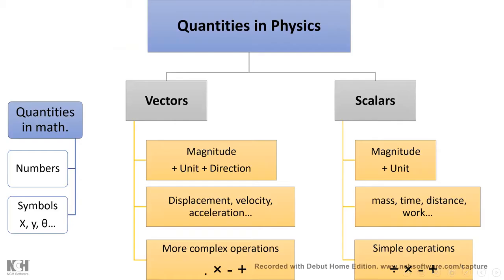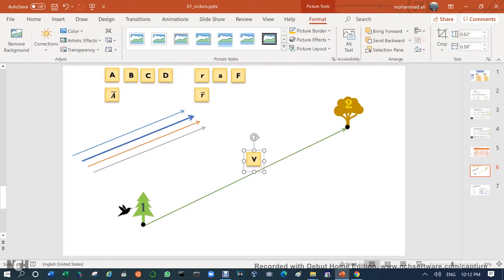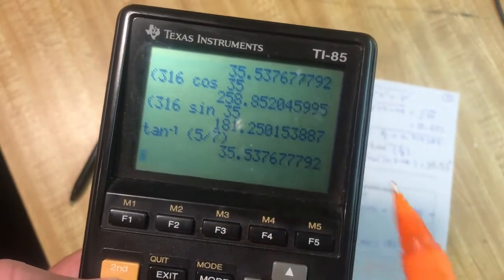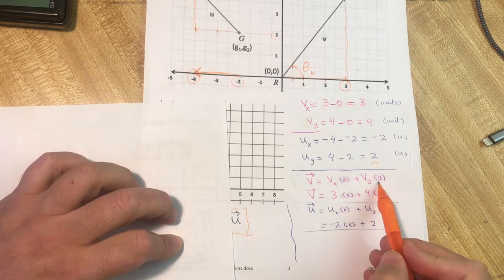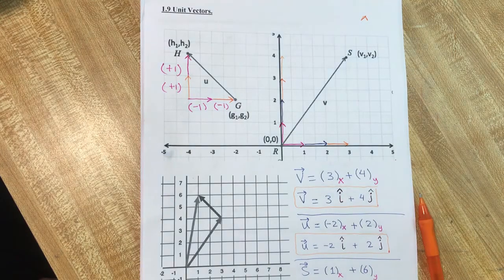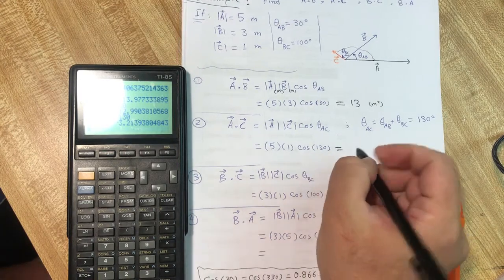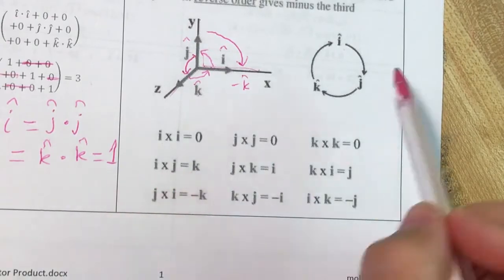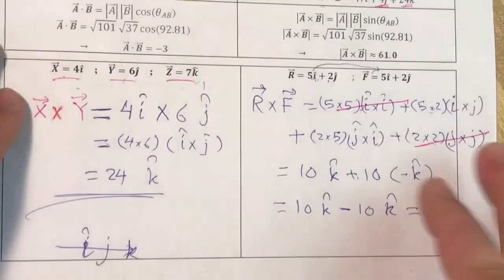CH01 (Units, Physical Quantities, and Vectors 2)